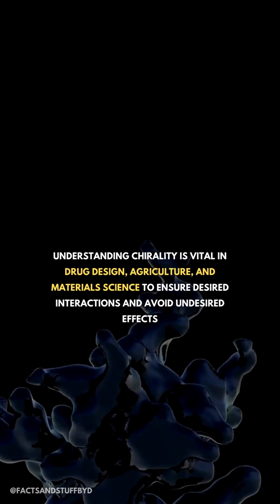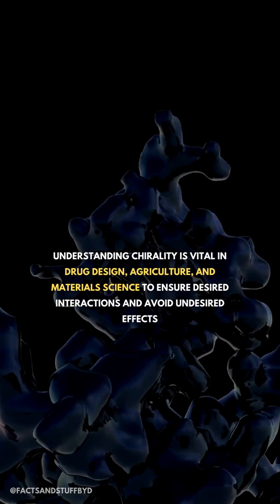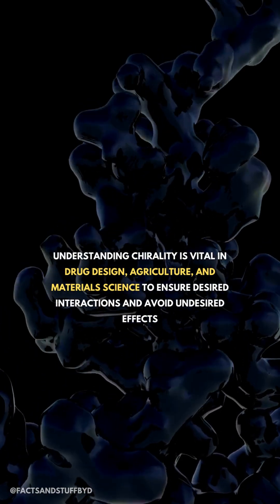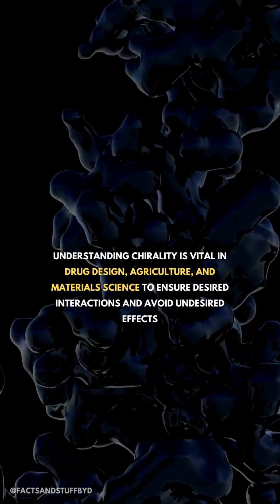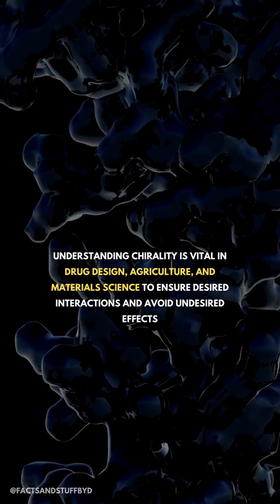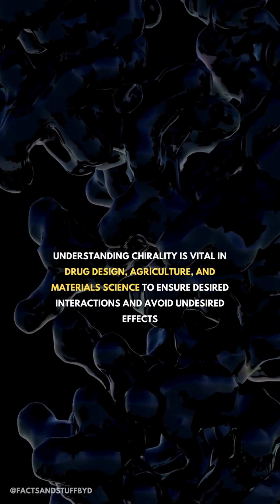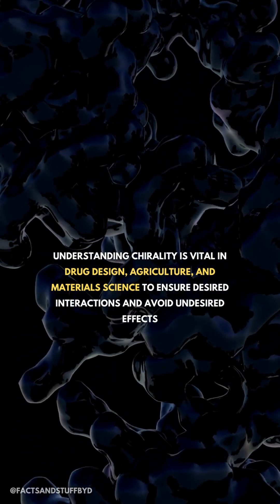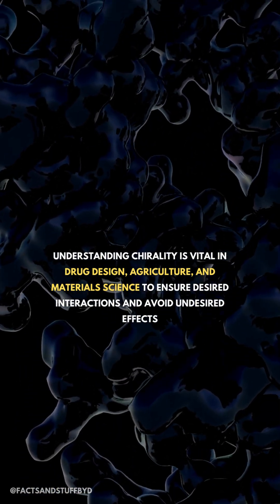Chirality explained under a minute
Chirality refers to a fundamental property in chemistry and biology where molecules have mirror-image structures that are not superimposable. These molecules, known as enantiomers, possess the same atoms but differ in their spatial arrangement, resulting in distinct chemical and biological behaviors. Chirality plays a crucial role in drug effectiveness, taste perception, and even the asymmetry found in biological organisms, highlighting its significance in understanding molecular interactions and life's intricate complexities.